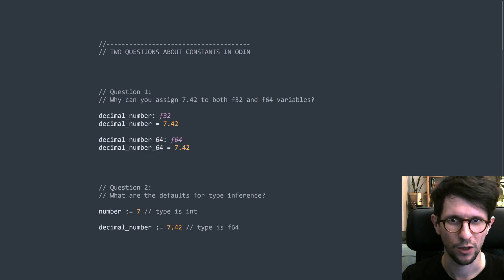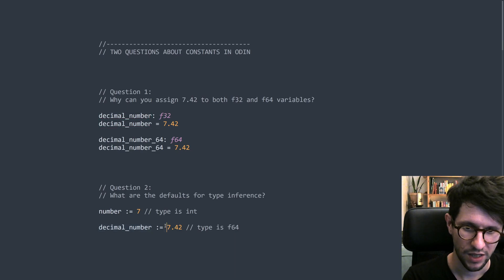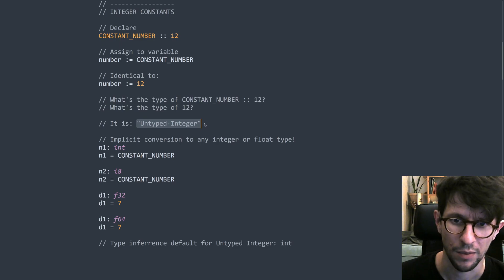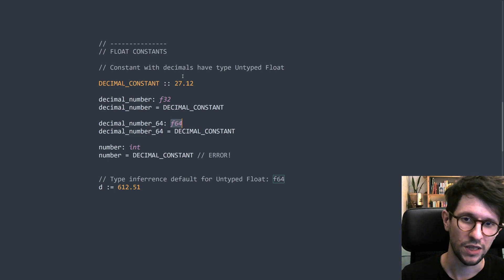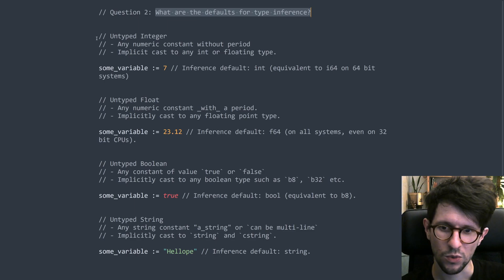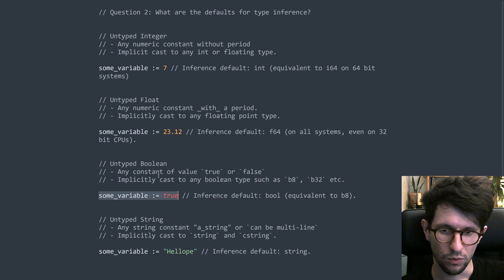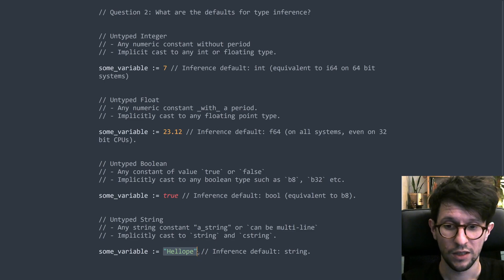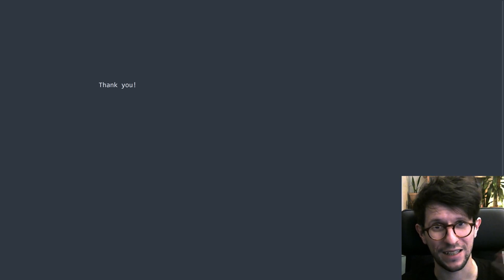Odin's constants have their own little type system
Today I answer two questions:
- Why can you assign 7.42 to both f32 and f64 variables?
- What are the defaults for type inference?